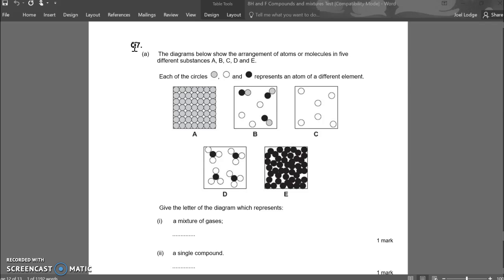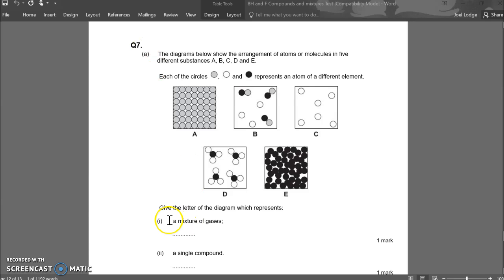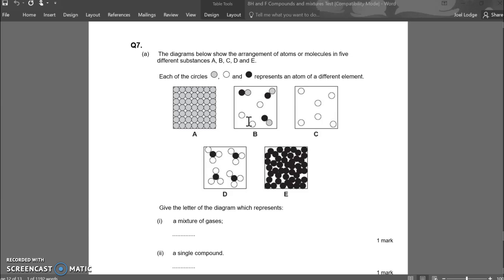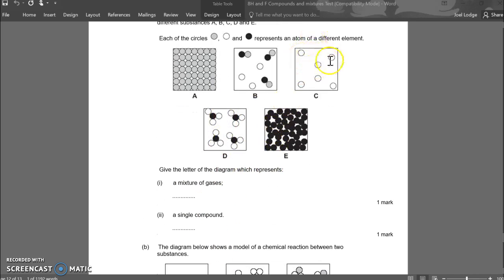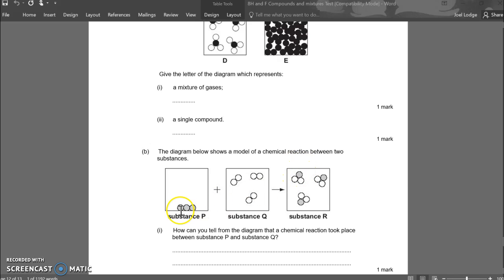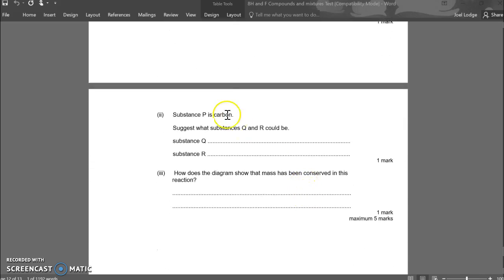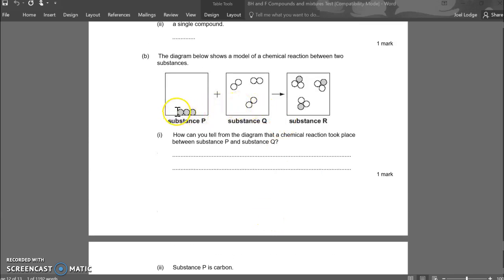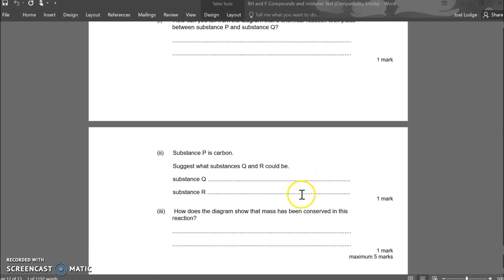Year 8 Pt 2